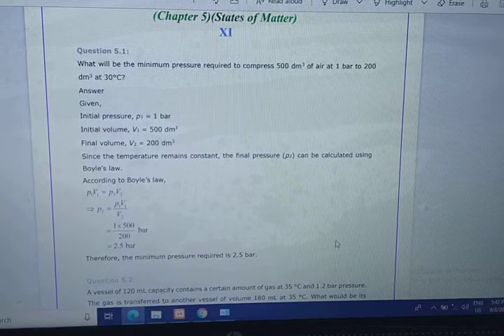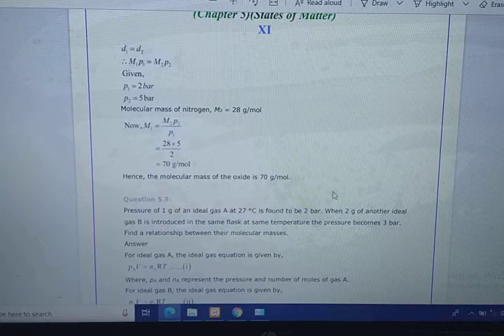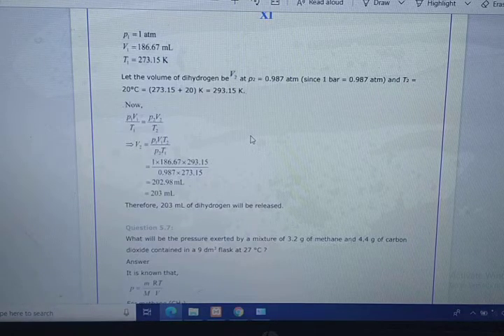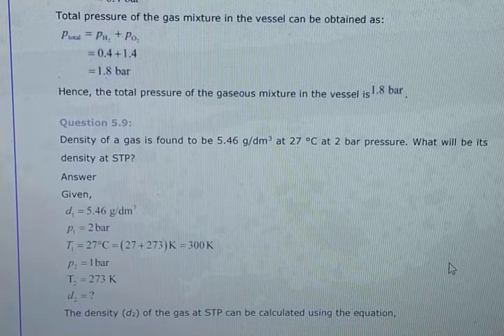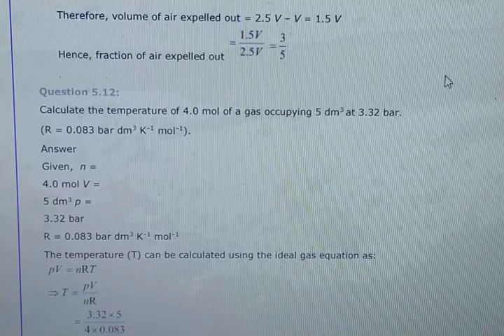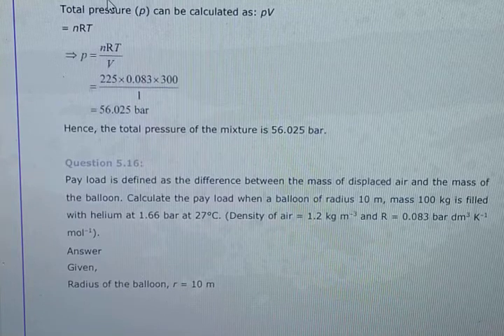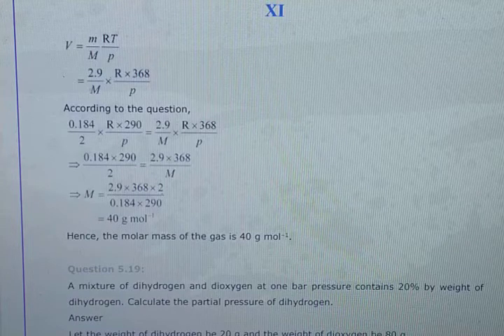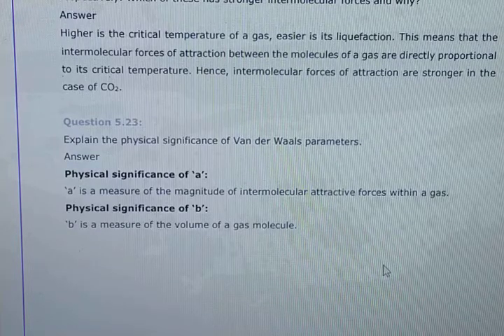States of Matter NCERT Exercise Solutions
Class 11, Chemistry, Chapter 5 NCERT Exercise Solutions. ❤️❤️